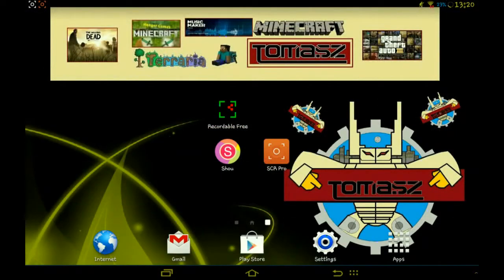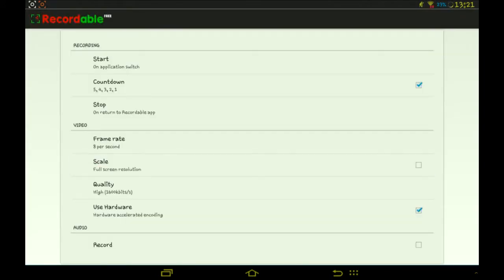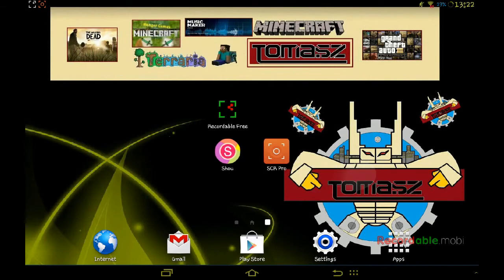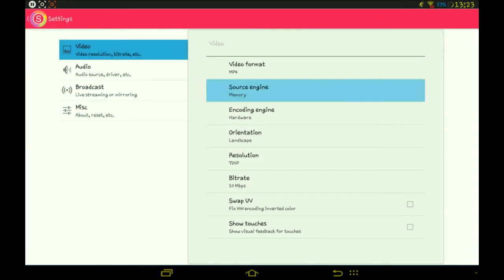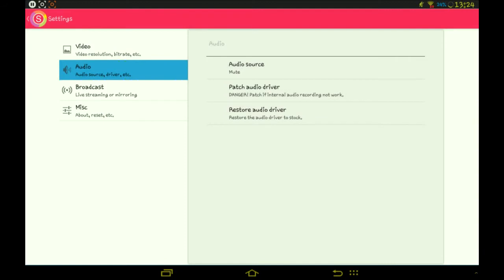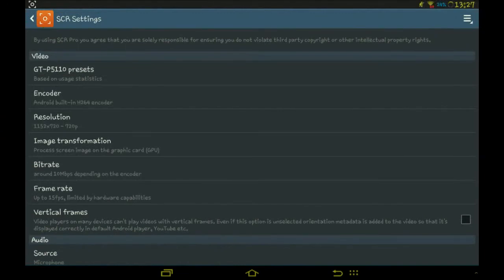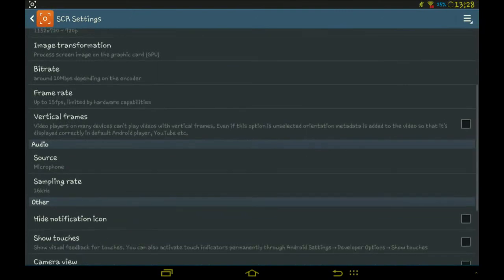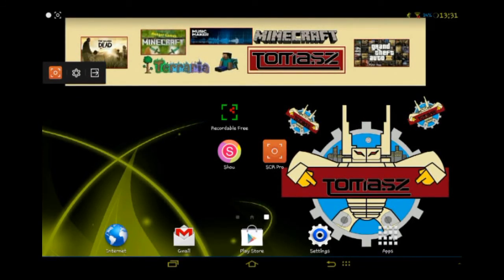Top 3 Screen Recorders For Android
Hope this video helped you guys.
Here are the links to download them all:

3/recordable ( you will find the full version there as well)

3/scr screen recorder ( this is the paid version. You can find the free version on there as well)